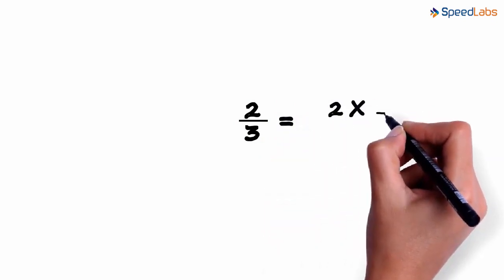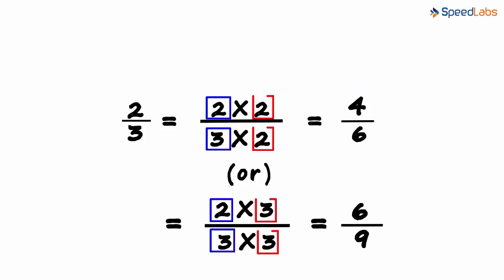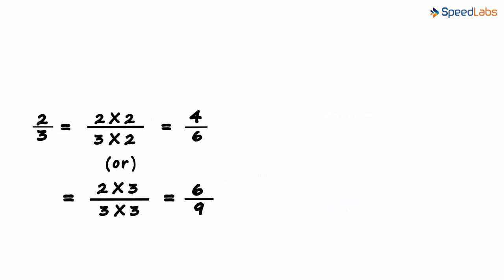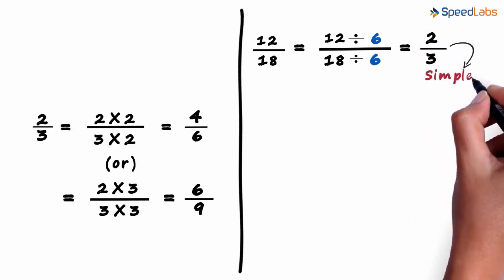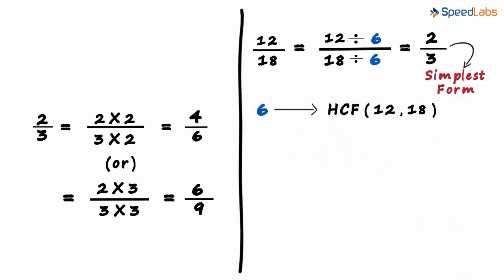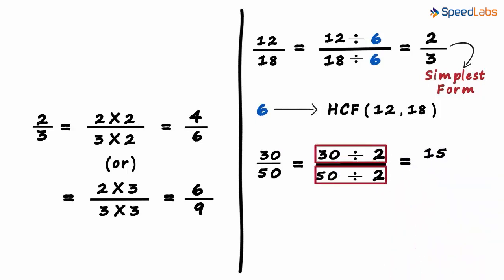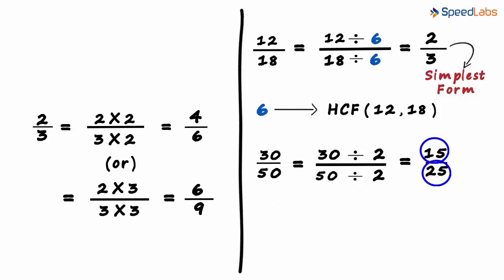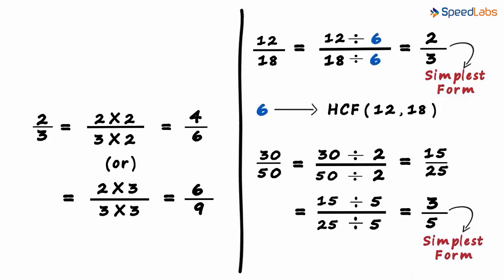Class-6-Mathematics-Ch-7-Fractions –Topic- What is the Simplest Form of a Fraction